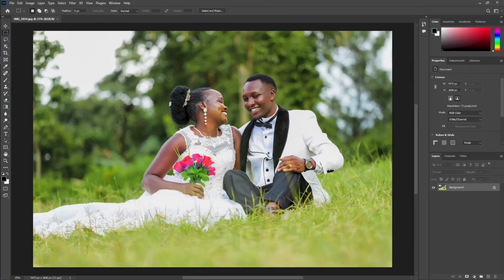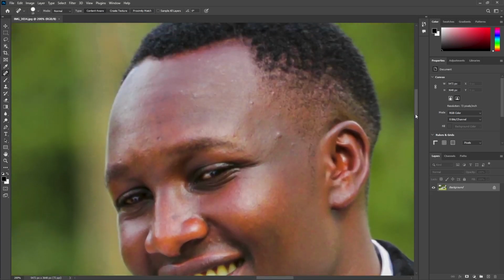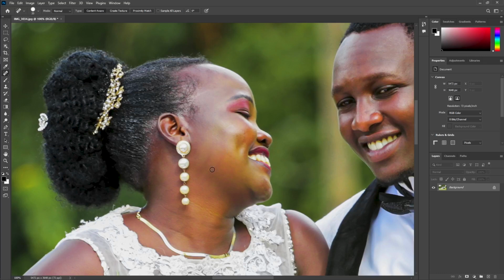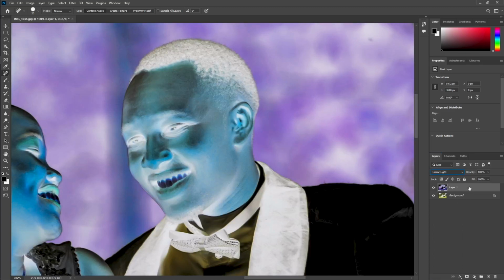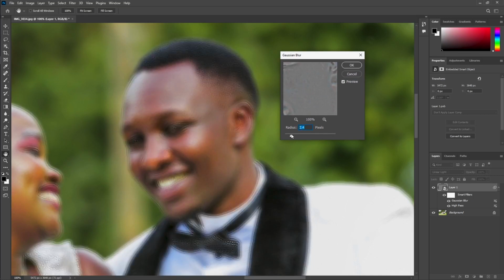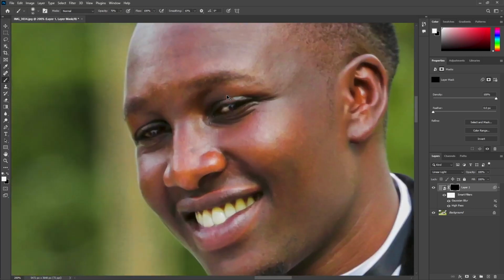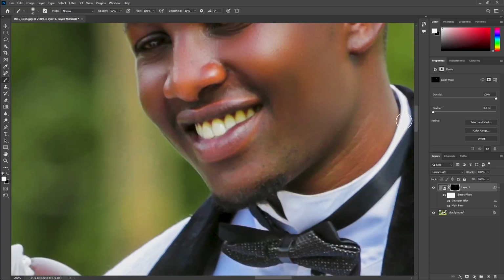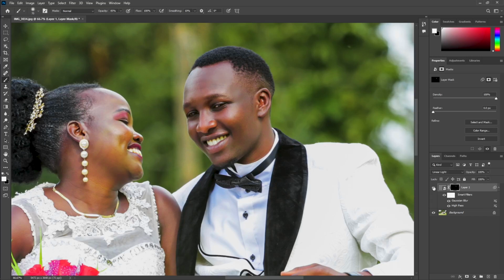SKIN RETOUCH high pass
Photoshop lesson about skin retouch best way of making your skin smooth and retain  detail.